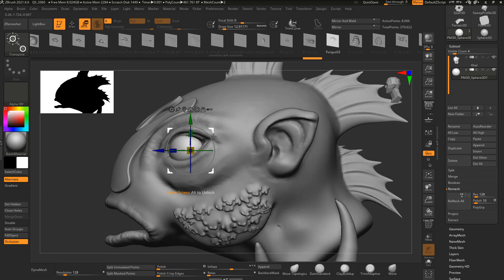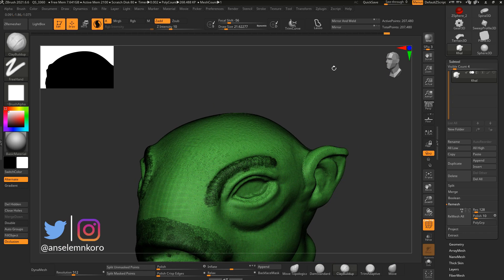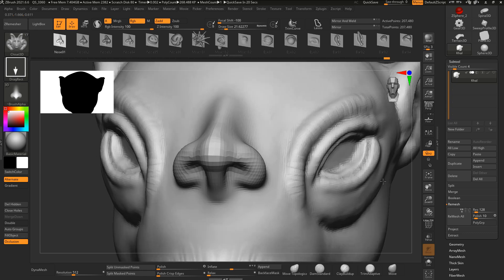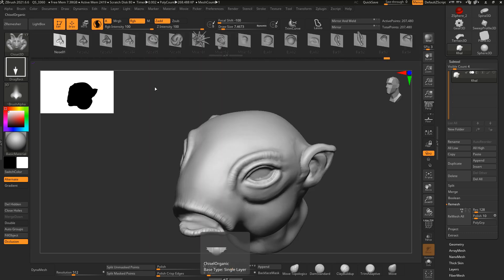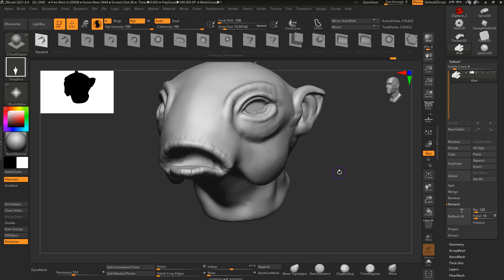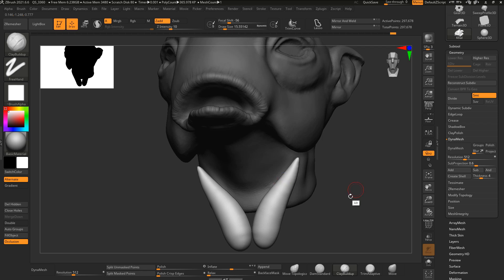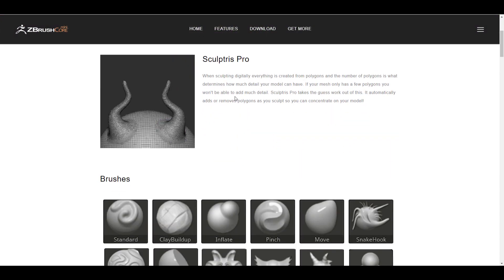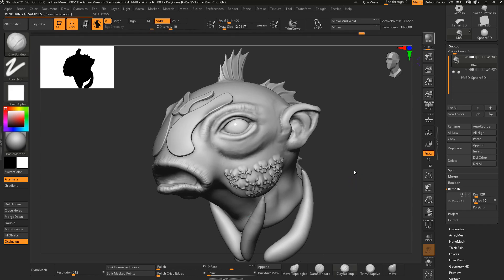ZBRUSH 2021.6.6 - More New Features!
Pixologic has launched ZBrush 2021.6.6 brings ZBrush up to date with ZBrushCoreMini 2021 in terms of features. This is significant as VDM  brushes and the new set of Chisel 3D brushes are now compatible with Sculptris Pro.